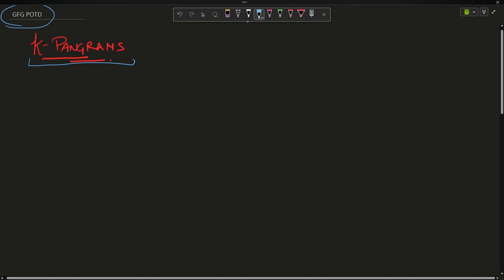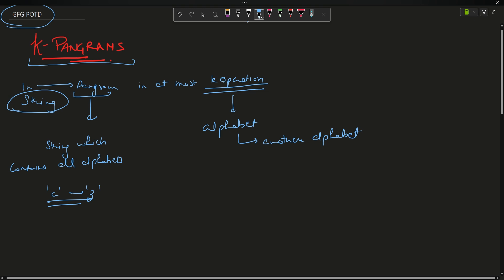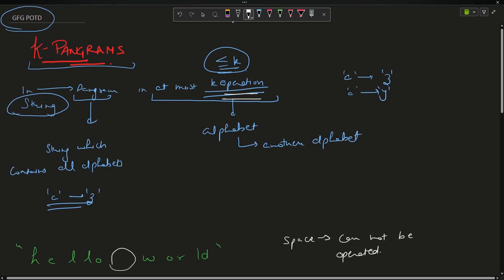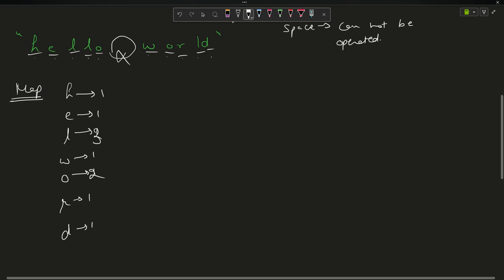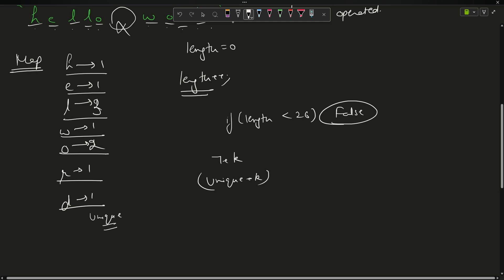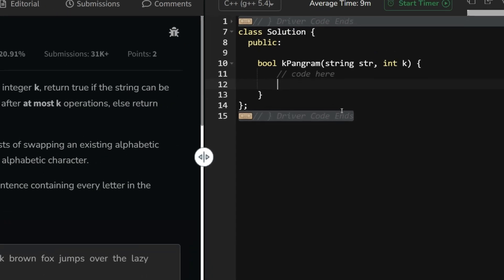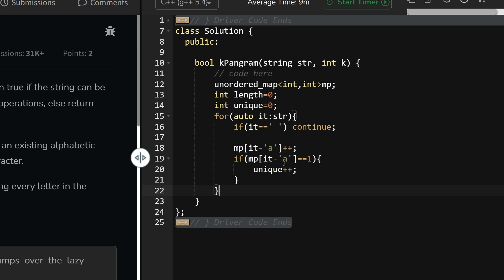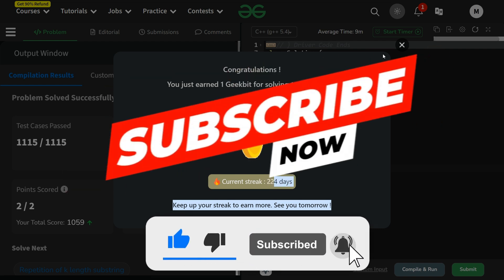#224 | K-Pangrams | gfg potd | 26-07-2024 | GFG Problem of The Day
🚀 Solving Geeks for Geeks Problem of the Day(POTD) in C++ | K-Pangrams
 | Intuition Explained🧠